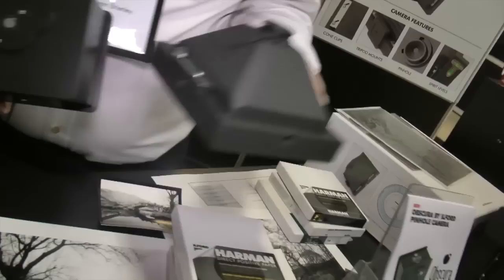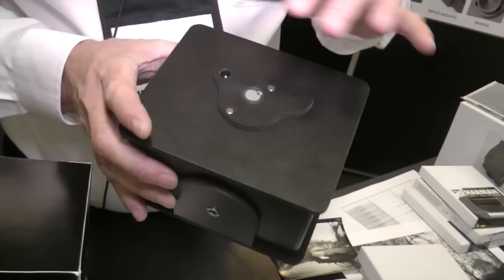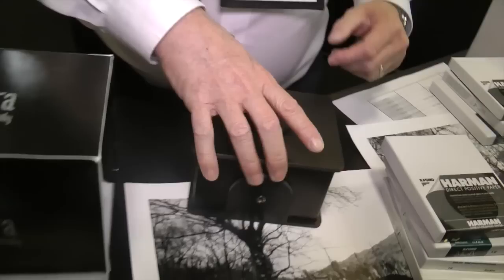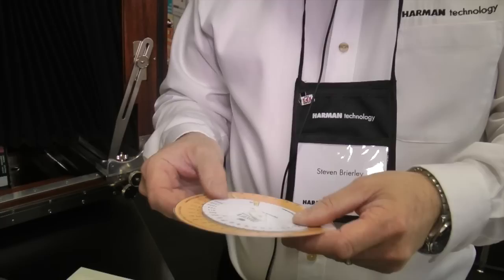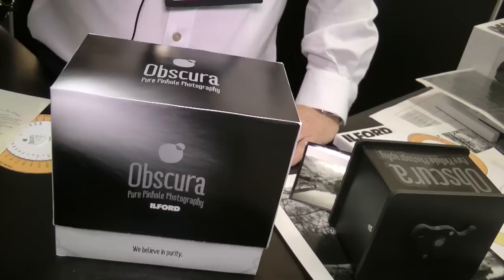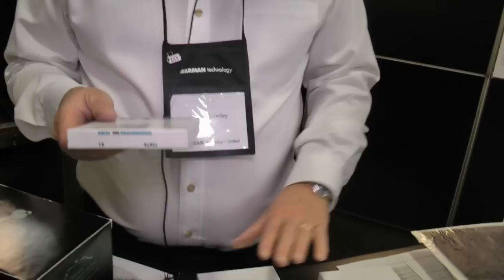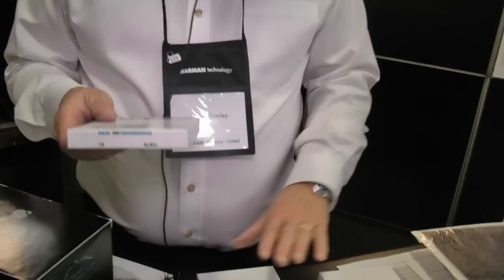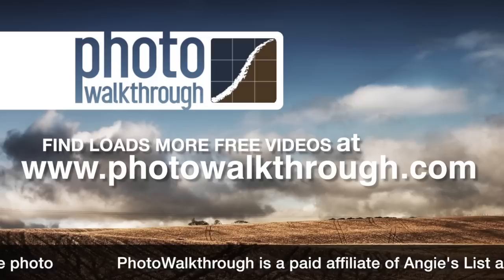PW189 - Harman Obscura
The new Harman Obscura camera is a low cost, high quality single shot 4x5 inch pinhole camera with an innovative new design that uses magnets to keep everything light tight. It retains the high quality etched pinhole of its big brother the Titan and even comes complete with 10 sheets each of Ilford Delta 100 film, Ilford Multigrade IV paper and Harman Direct Positive paper.